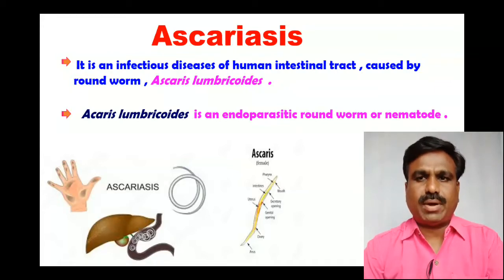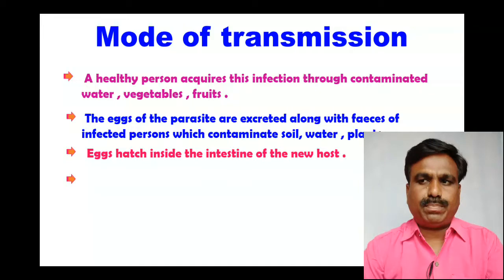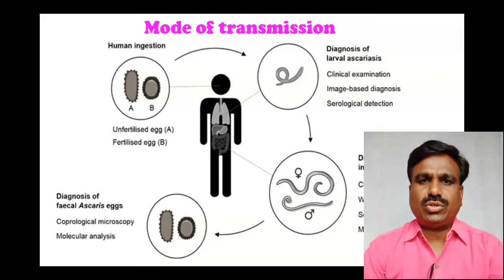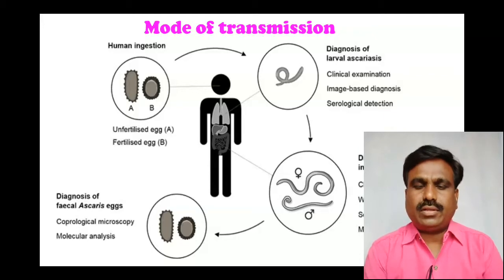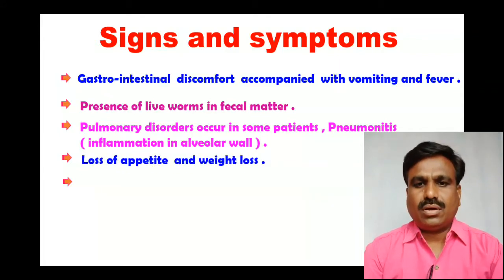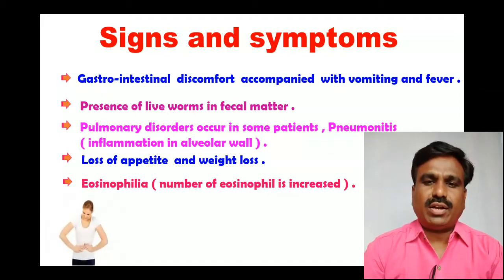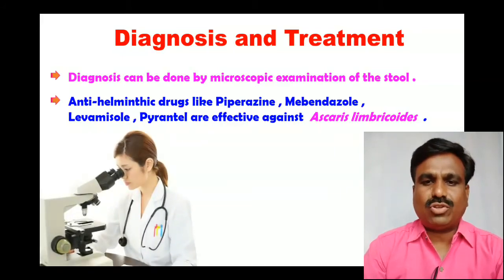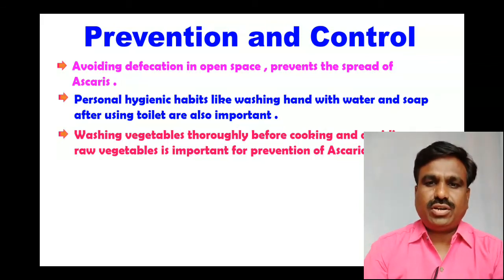HUMAN HEALTH AND DISEASES# ASCARIASIS# XII SCIENCE NCERT# MH-CET# NEET# MH-STATE BOARD #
Filariasis / Elephantiasis
Filariasis is caused by thread like worms –nematodes  .
These nematode parasites are transported from person to person via mosquito bite .
Filariasis can be divided into 3 subtypes as .
1) Lymphatic Filariasis
2) Subcutaneous Filariasis                        ( e.g. Loa loa ,Mansonella spp.)
3) Serous ( abdominal ) cavity Filariasis ( e.g. Mansonella spp .)
Lymphatic Filariasis ( Elephantiasis )
Lymphatic Filariasis ( Elephantiasis )  is caused by the worm – wuchereria bancrofti ,Brugia malayi , Brugia timori .
Wuchereria bancrofti is transmitted to human body by female culex mosquito .
The larvae escape mosquito body and arrive on the human skin they .
They penetrate the skin , undergo two moulting's before they become adults and settle in the lymphatic system .
Incubation period can be as long as 8-16 months .
Edema with thickening of skin and underlying tissue .
Wuchereria bancrofti affects the legs ,arms , breasts , scrotum .
In  lymphatic Filariasis , worms infect lymphatic system and causes enlargement of lymph vessels and nodes .
This is elephantiasis i.e. .limbs are swollen like legs of elephant .
Lymphedema i.e. . Accumulation of lymph fluid in tissue causing swelling .
Hydrocele i.e. testis enlarged due to accumulation of lymphatic fluid in testis .
Diethylcarbamazine (DEC) : an effective microfilaricidal drug which can eliminate adult worms more slowly. Successfully administered in table salt (Mass treatment)
Combination of DEC & Albendazole
Combination of DEC & Ivermectin
Elephantiasis : surgery, rigorous hygiene
Prevention and Control
Avoid mosquito bite by using
1) Mosquito nets
2) Insect repellents
Eradication of mosquitoes is essential for control of Filariasis .